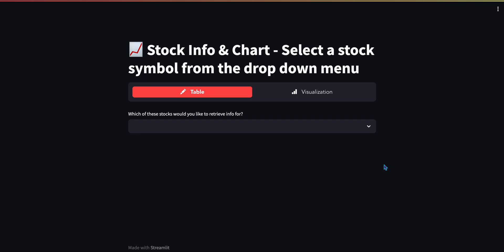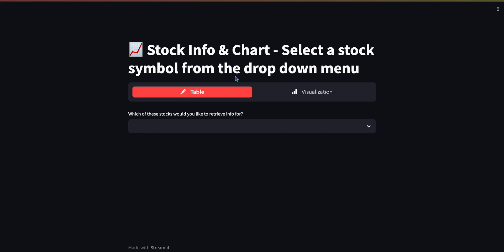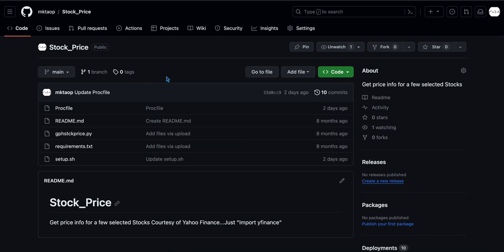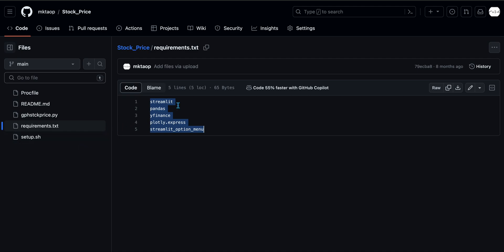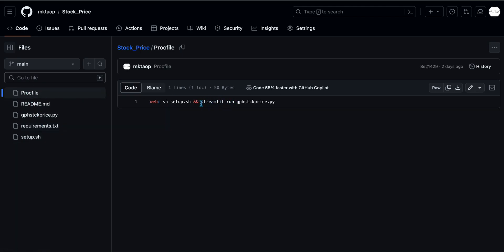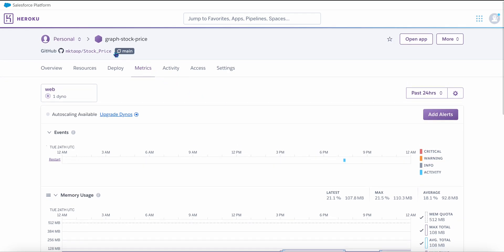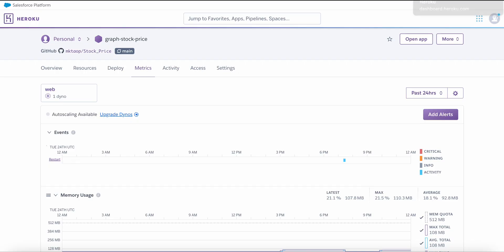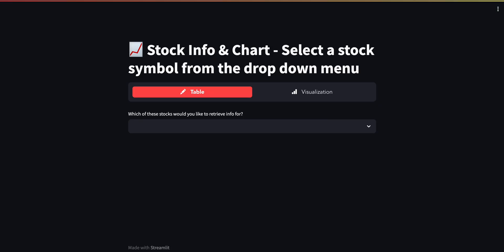Deploy your streamlit app on Heroku.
One way to do this is to deploy your streamlit app on Heroku's platform.   An intermediary step is to create a repository on Github that contains your (1) python code that you wrote to build your streamlit app, (2) requirements.txt file, (3) setup.sh shell file needed by Heroku to set up your app on their platform, (4) Procfile which is the instruction Heroku needs to deploy your app.  Once you do this on Github, you can then deploy your app on Heroku by connecting it to Github repository containing the four items listed before.  That is all it takes!!